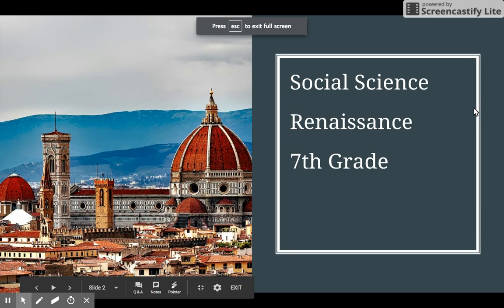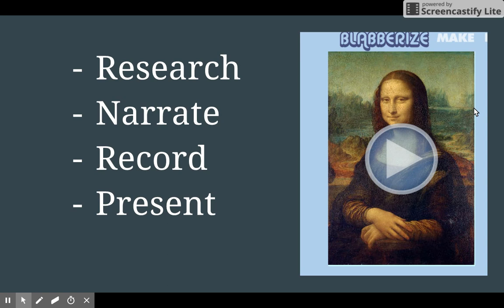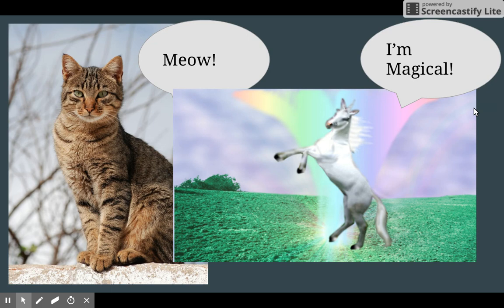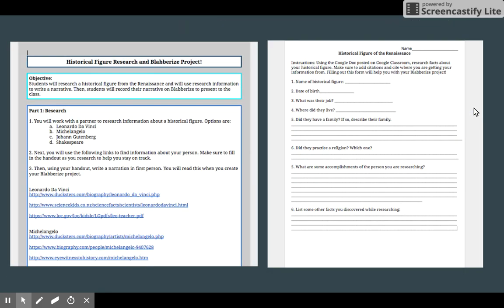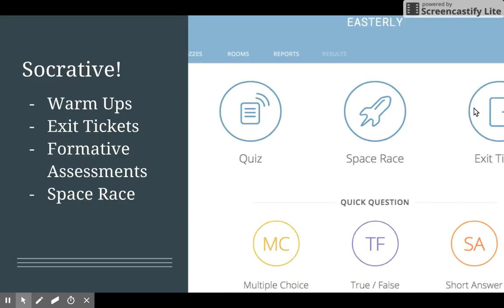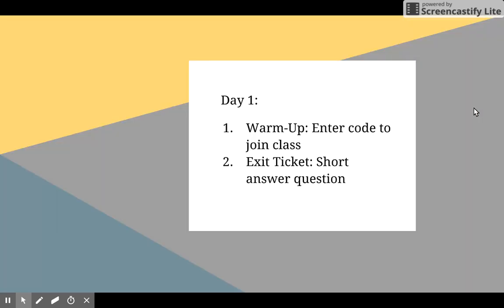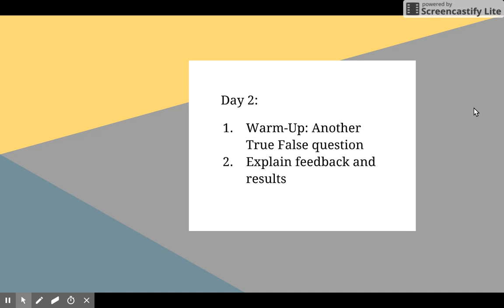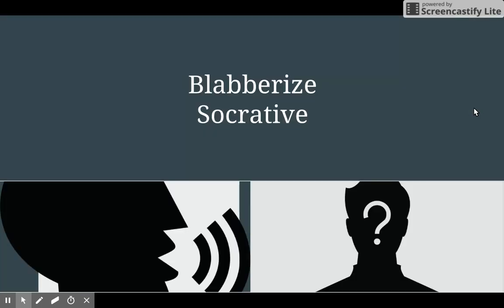Module 3 Video